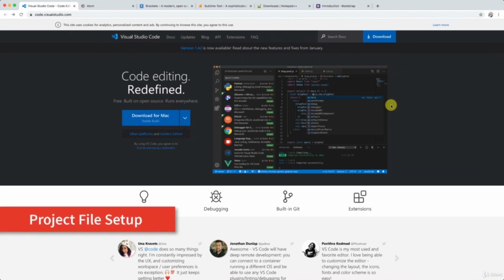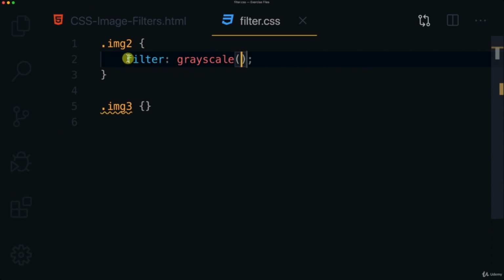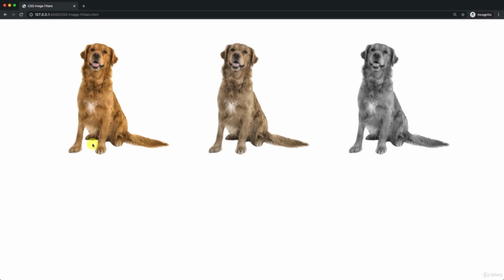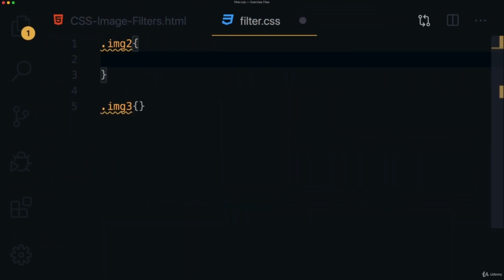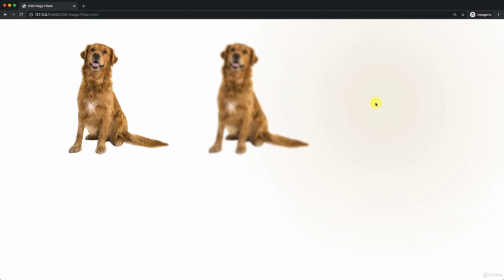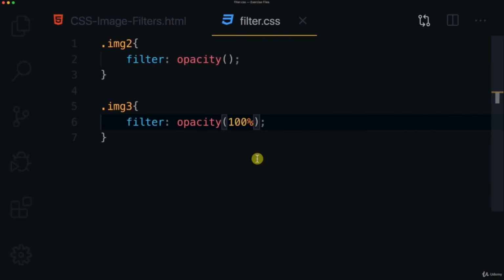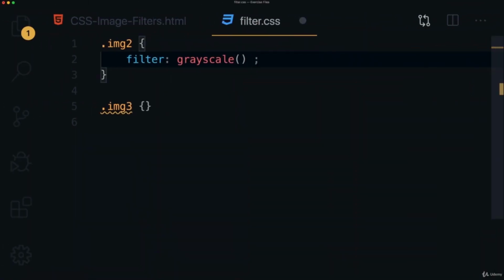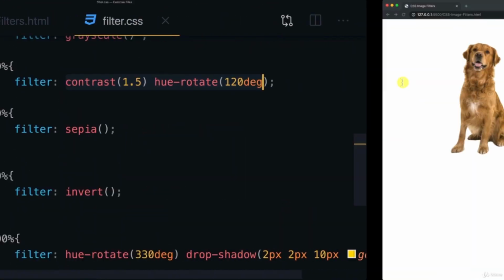CSS Image Filter Tutorial for Beginners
In this tutorial, you'll learn to add visual effects to your images on the web using CSS3 image filters.
Top 5 Ways To Display Two Div Side By Side Using CSS
5 Best Interactive CSS Grid Layout Generator for Beginners
9 awesome CSS border tricks that will critically help you with styling

CSS Filters are a powerful tool that authors can use to achieve varying visual effects (sort of like Photoshop filters for the browser).

The CSS filter property provides access to effects like blur, grayscale, contrast or color shifting on an element’s rendering before the element is displayed.

Filters are commonly used to adjust the rendering of an image, a background, or a border.

So let me show you how you can add visual effects to your images on the web using this fascinating CSS feature

        How to add visual effects to images using CSS image filters.

        Basic knowledge of HTML and CSS.

Who this course is for:

        Frontend end developer and designers who want's to enhance their website graphics using CSS.